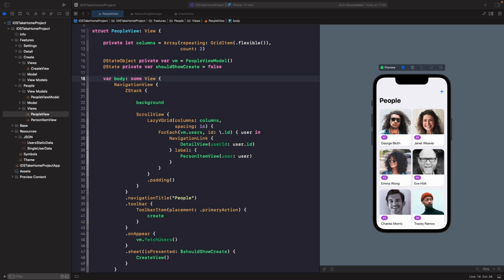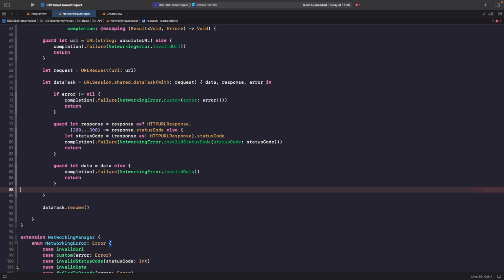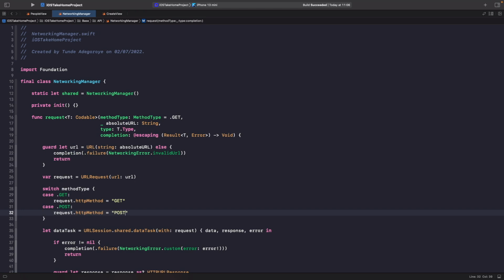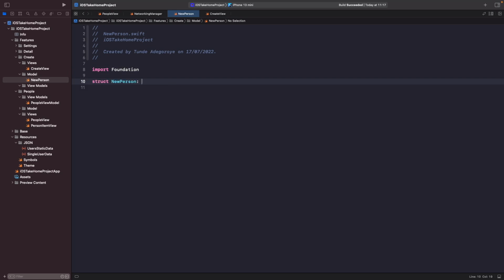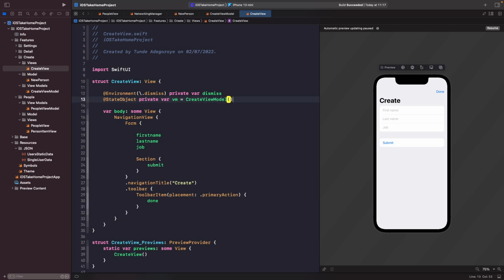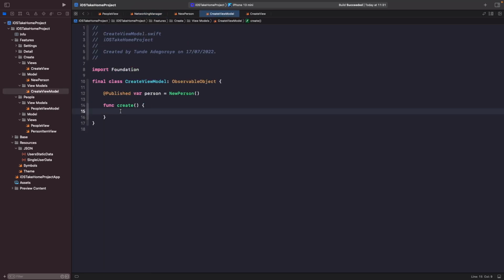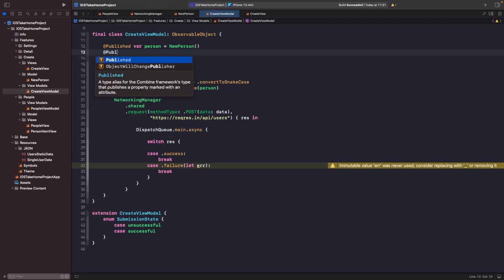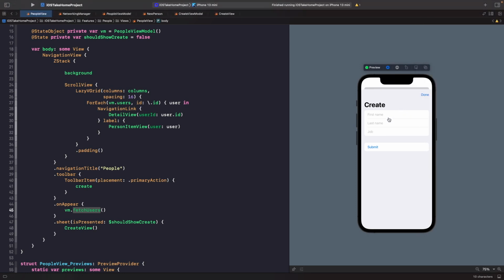How To Send A Post Request in Swift to Create A User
In this video, we'll look at how to send a POST request in Swift, so that we can create a user in our SwiftUI app using a Swift post request. We'll refactor our networking code, and look at the POST request HTTP method. This will allows us to see how to use get and post requests Swift.